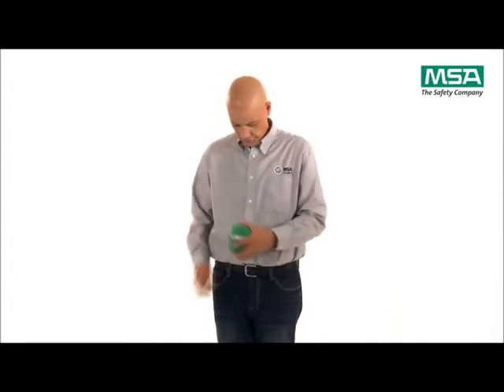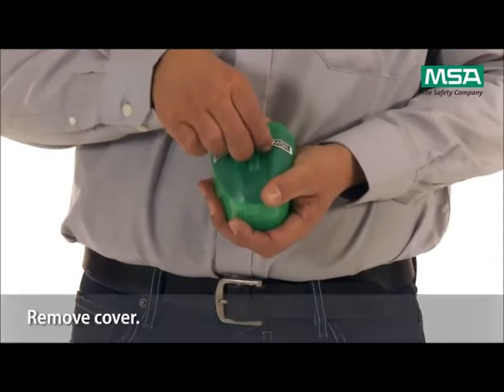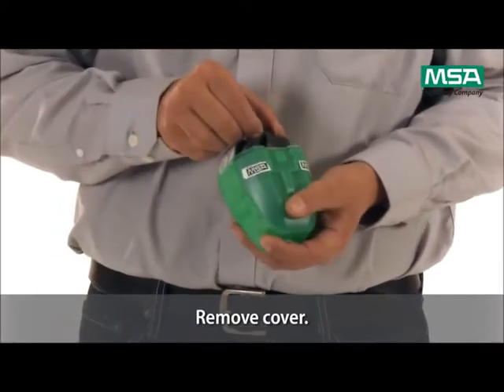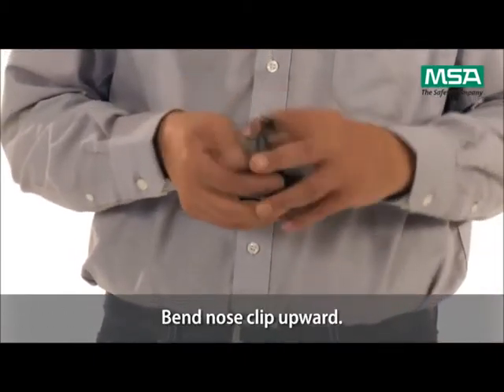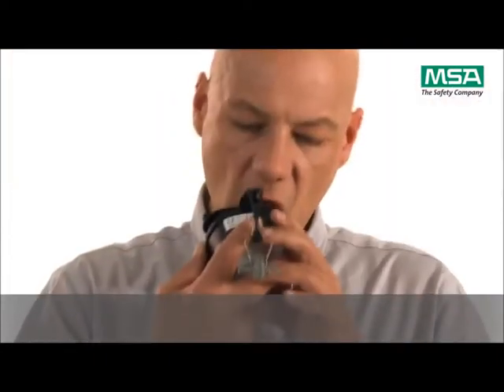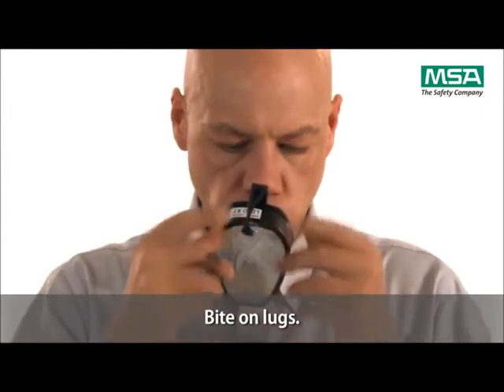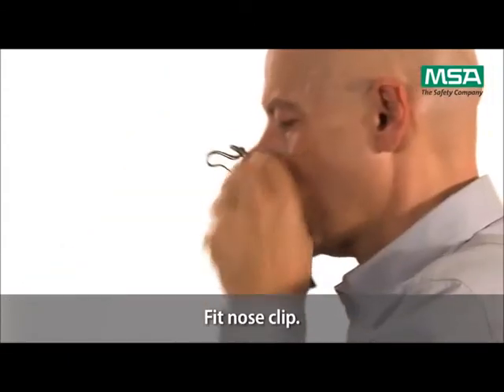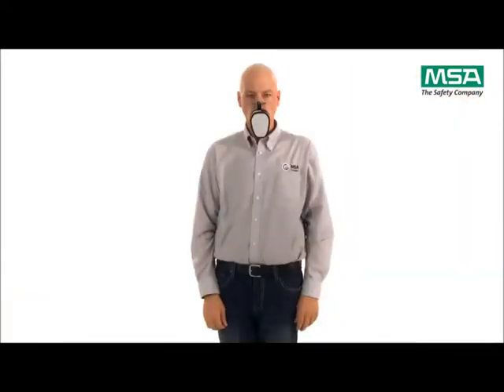MSA miniSCAPE Donning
Using the latest filtering media TabTec technology, the miniSCAPE is a onetime use escape device with 5 minutes service time. This video shows the donning procedure.